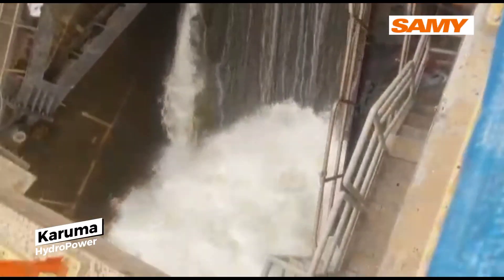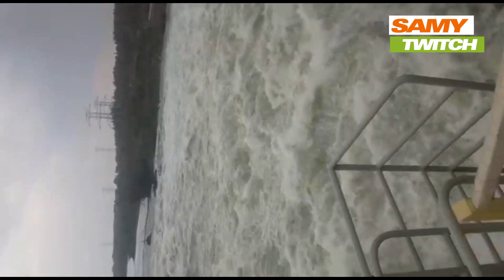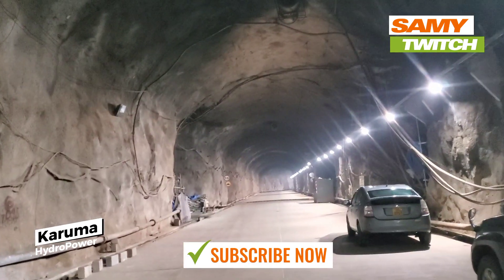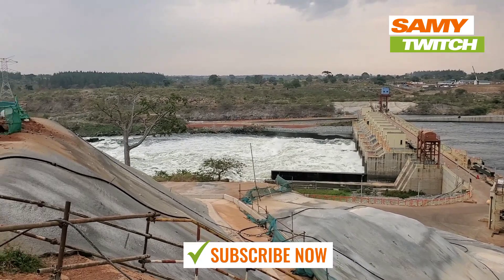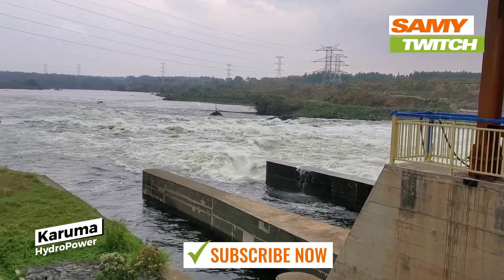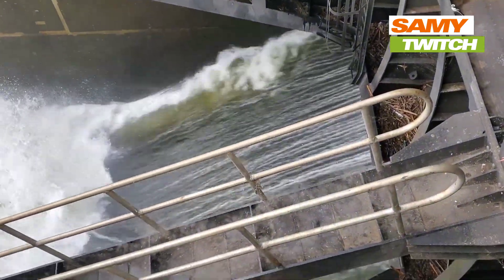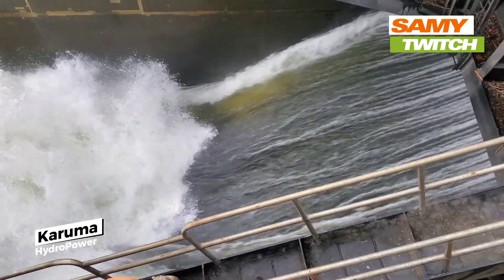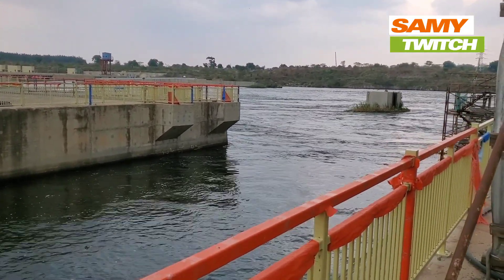A VISIT TO KARUMA HYDROPOWER STATION IN UGANDA | The Mega Dam $1.7 billion project | 600MW capacity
ma Hydropower Dam.

Karuma hydropower dam

Karuma Hydropower Dam is a large hydroelectric power project located on the Nile River in Uganda, East Africa. The dam is currently under construction and is expected to have a capacity of 600 megawatts when completed, making it the largest power station in the country.

The project is being developed by the Uganda Electricity Generation Company Limited (UEGCL) and China's Sinohydro Corporation Limited, with an estimated cost of US$1.7 billion. Construction of the dam began in 2013 and is expected to be completed by 2023.

The Karuma Hydropower Dam will consist of six Francis turbines, each with a capacity of 100 MW, and will be capable of generating an estimated 2,400 GWh of electricity annually. The project is expected to significantly increase Uganda's electricity generation capacity, which currently stands at around 1,200 MW, and help to meet the country's growing energy demand.

The project has faced some controversy and criticism, particularly around issues related to compensation for affected communities and environmental concerns. However, proponents of the project argue that it will bring significant economic benefits to the country, including job creation, increased access to electricity, and reduced reliance on fossil fuels.

An essay about the karuma dam

Karuma Dam: Powering Uganda's Development

Uganda is a country in East Africa that has been facing challenges related to electricity supply and distribution for decades. The demand for electricity in the country has been increasing at a rapid pace due to population growth, urbanization, and economic development. However, the country's electricity generation capacity has not kept up with this demand, resulting in frequent power outages and unreliable electricity supply. To address this issue, the Ugandan government embarked on a project to build the Karuma Hydropower Dam, which is expected to be a game-changer for the country's energy sector.

The Karuma Hydropower Dam is a large hydroelectric power project located on the Nile River in Uganda. The project is being developed by the Uganda Electricity Generation Company Limited (UEGCL) and China's Sinohydro Corporation Limited, with an estimated cost of US$1.7 billion. The construction of the dam began in 2013, and it is expected to be completed by 2023.

Once completed, the Karuma Dam will have a capacity of 600 megawatts, making it the largest power station in Uganda. The dam will consist of six Francis turbines, each with a capacity of 100 MW, and will be capable of generating an estimated 2,400 GWh of electricity annually. This additional capacity will significantly increase Uganda's electricity generation capacity, which currently stands at around 1,200 MW, and help to meet the country's growing energy demand.